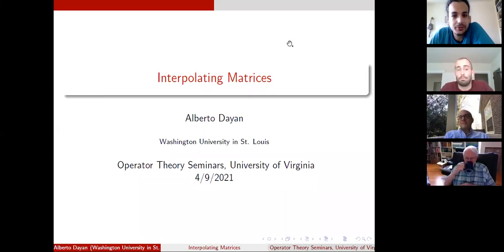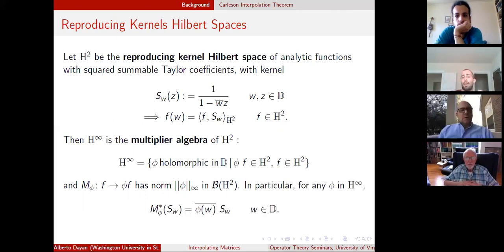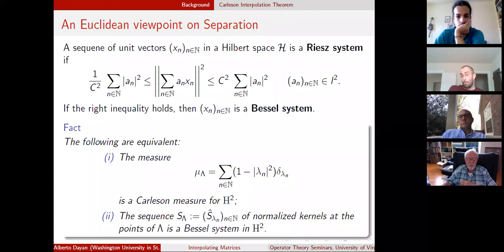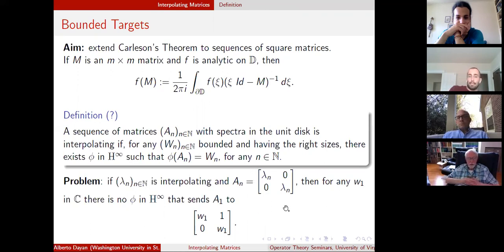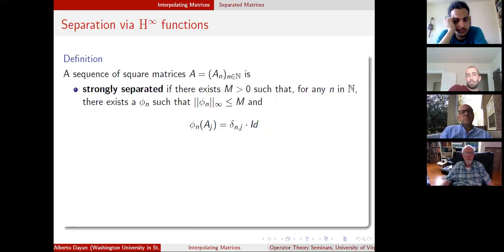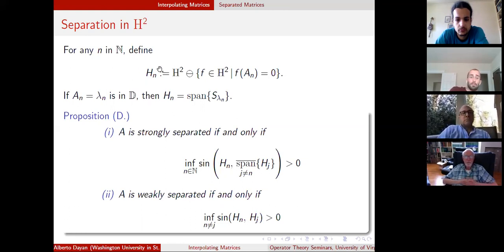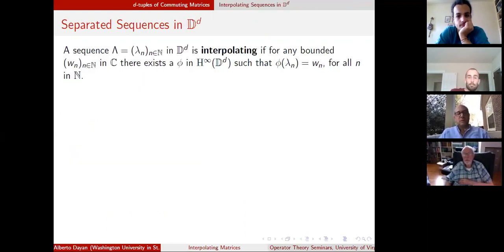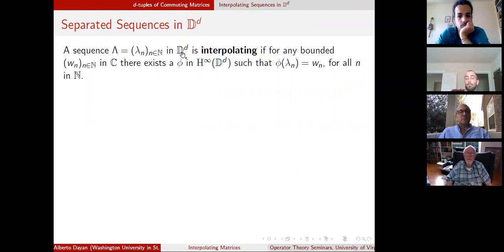Alberto Dayan (Washington University in St. Louis)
Title: Interpolating Matrices

Abstract: We extend Carleson Interpolating Theorem to sequences of matrices with spectra in the unit disc. This will be done by analyzing separation conditions on model sub-spaces of the Hardy space, and by relating such conditions to the notion of separated and interpolating matrices. We will also introduce and characterize interpolating sequences of d-tuples of matrices in terms of a quasi-orthogonality conditions for related reproducing kernel Hilbert spaces. The commutative and the noncommutative case will be analyzed separately, although the techniques used are similar. Specifically, we will extend Agler’s and McCarthy’s characterization of interpolating sequences in the bi-disc to pairs of commuting matrices, while for the noncommutative case we will refer to an analogous of the Pick property for the noncommutative Drury-Arveson space.